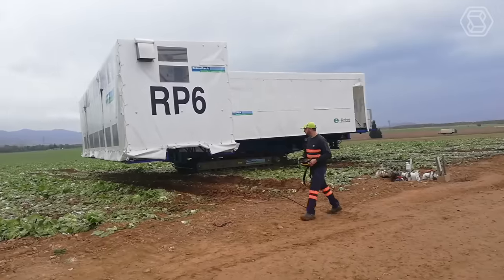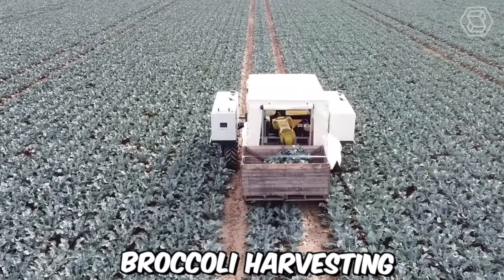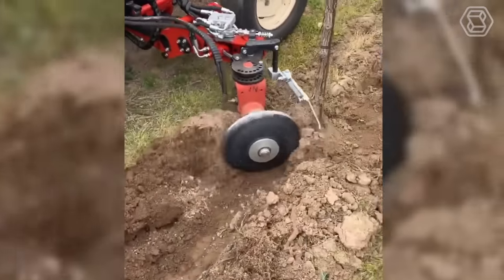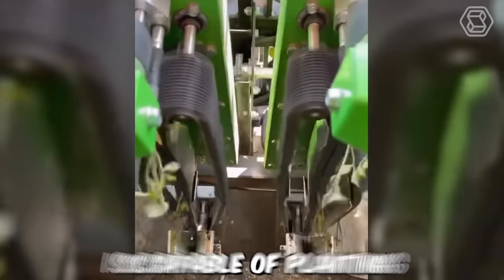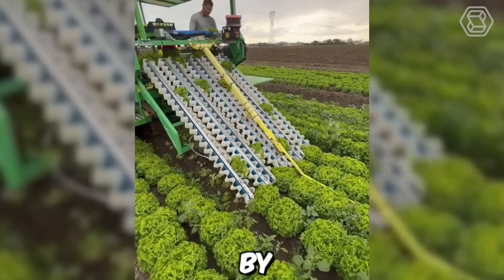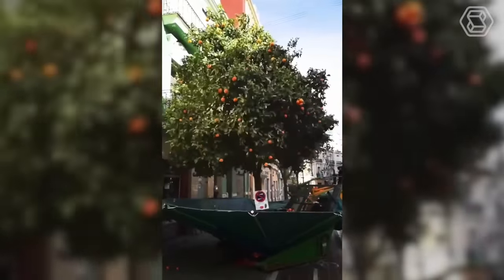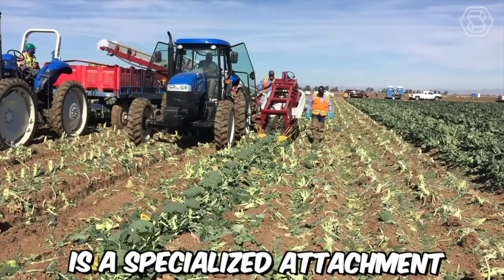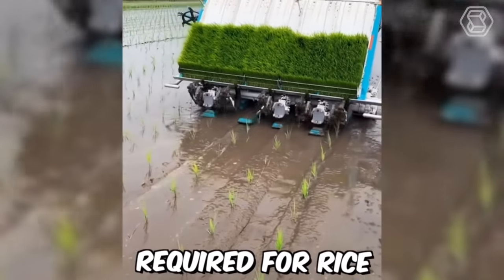45 Most Satisfying Agriculture Machines and Ingenious Tools ▶ 73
Get ready to experience the most satisfying agriculture machines and ingenious tools that will leave you mesmerized! In this video, we showcase a collection of remarkable agriculture machines that are designed to enhance productivity and efficiency in the farming industry.
Join us as we explore the world of agriculture machines and ingenious tools that make farming a truly satisfying experience. Witness the precision and effectiveness of these agriculture machines as they perform a variety of tasks, from planting and harvesting to irrigation and soil management.
Throughout this video, we highlight the exceptional features and performance of these agriculture machines that are revolutionizing the way we cultivate crops. From advanced tractors and planters to cutting-edge irrigation systems and smart sensors, these machines are at the forefront of agricultural innovation.
Don't miss out on this captivating showcase of the most satisfying agriculture machines and ingenious tools. Discover how these remarkable machines are transforming farming practices and improving yields. Join us on this enlightening journey as we explore the world of agriculture machines that are taking farming to new heights of satisfaction!

00:00 agriculture machines
00:40 corn harvest
04:50 heavy machinery
08:28 agricultural machines
14:00 food technology
16:38 harvesting machines
24:00 modern agriculture

This Video researched by: Dr. Jasmin Eichmann